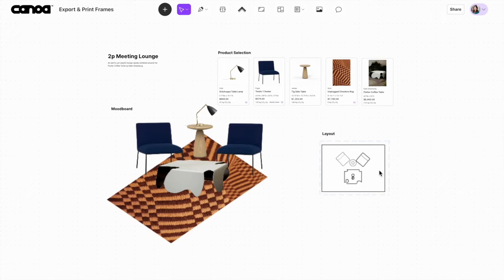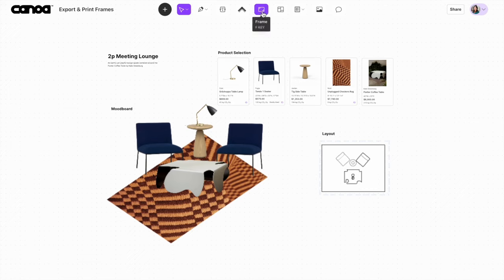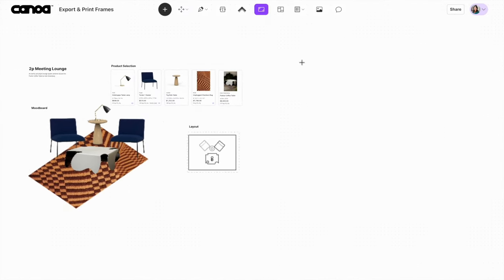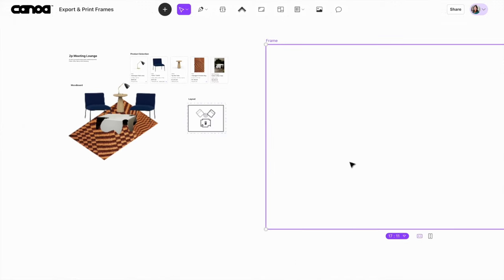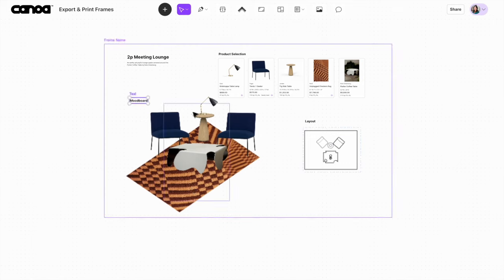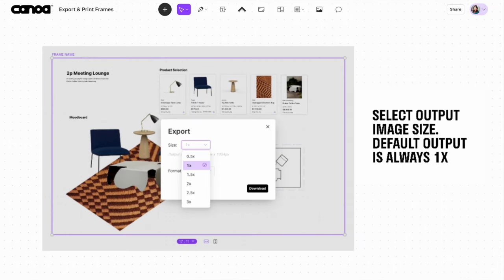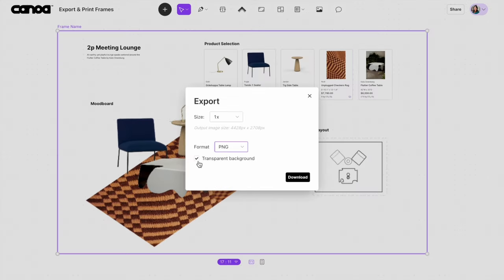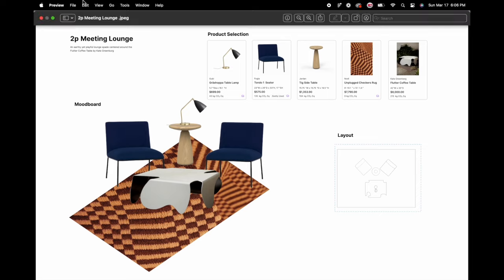Learning How to Export or Print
This video will show you how to use Frames to print, PDF or export your Canvas presentation, images, mood boards and furniture schedules for use in a variety of presentation programs.